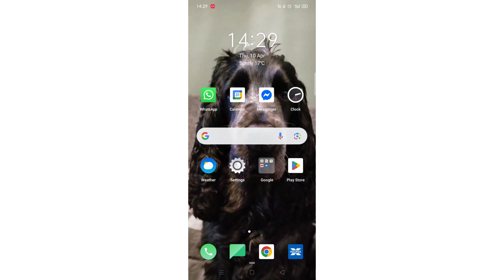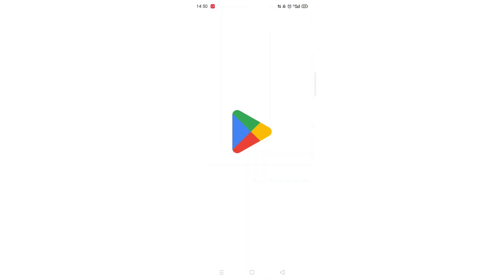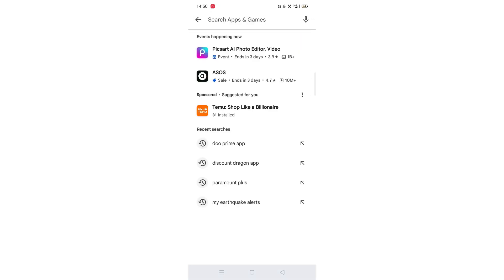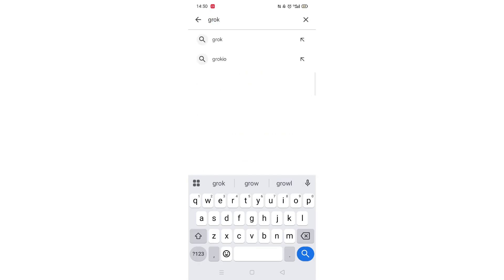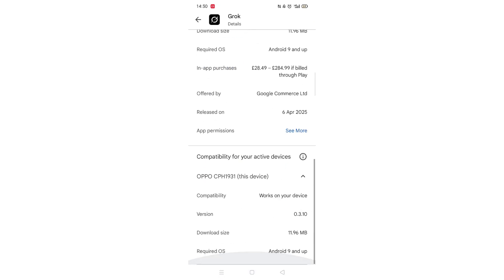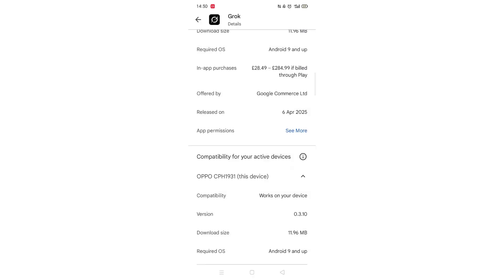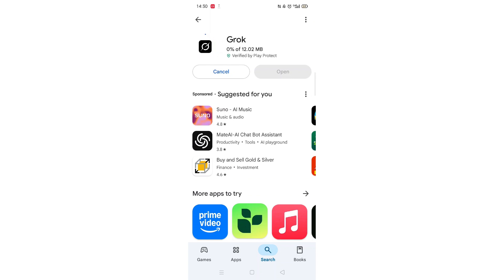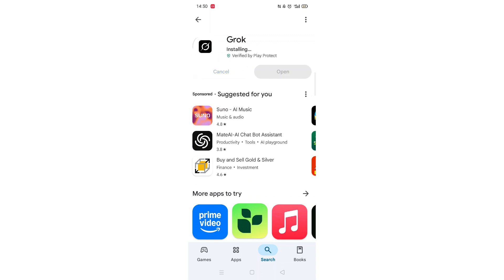How To Download Grok AI App On Android Phone (Full Guide)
This video will show you how to download the Grok AI app on an Android phone.